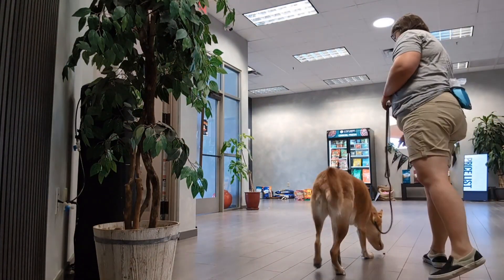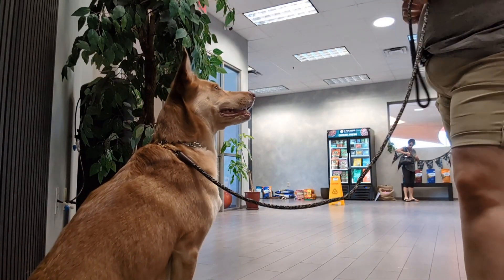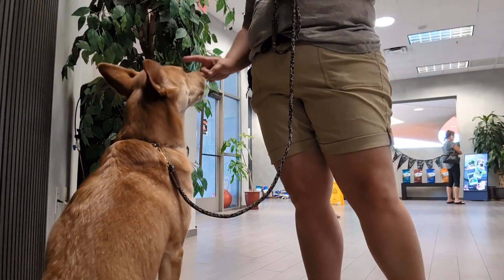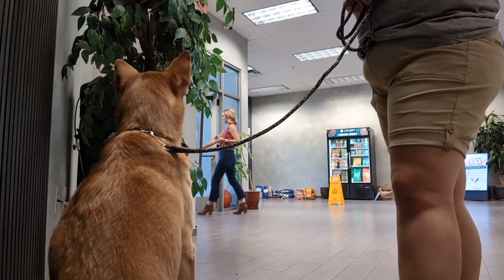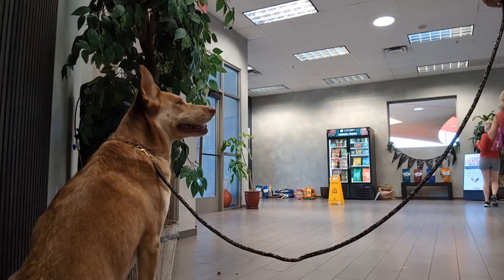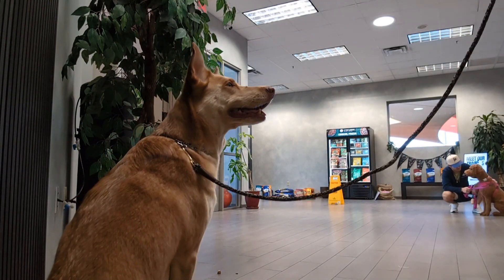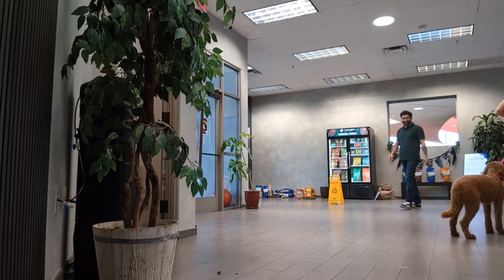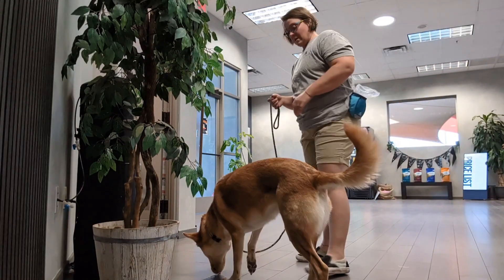Macee Training Video 10.17.24